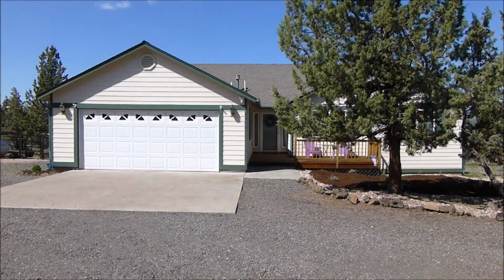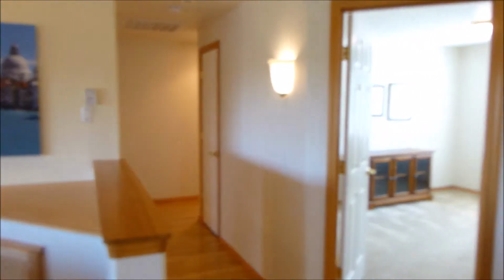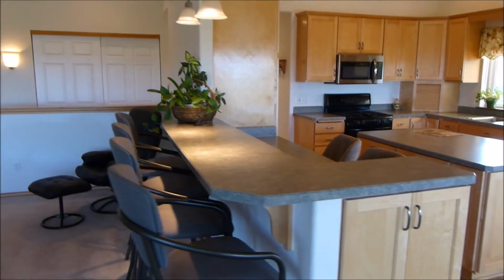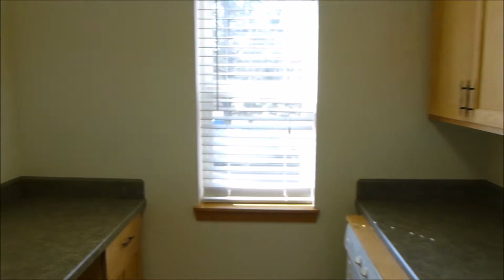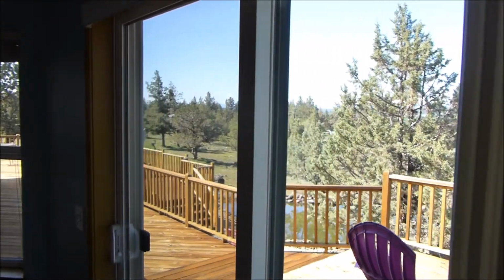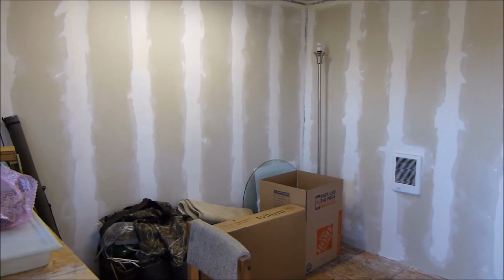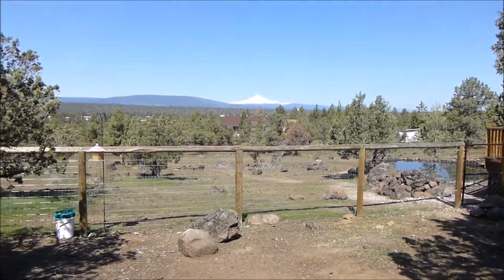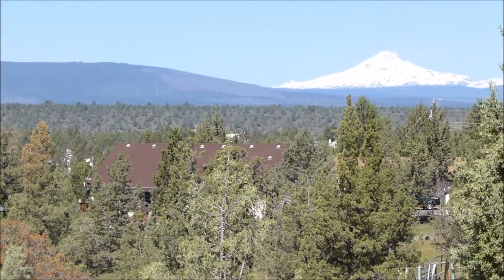8577 SW Shad Road, Terrebonne, OR 97760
Single level home on 3 acres/unobstructed Cascade Mountain views.  Click the virtual media link for a narrated video walkthrough w/aerial drone footage. This home has a large great room w/propane fireplace & fantastic vistas from every window.  The kitchen has two breakfast bars, island, expansive countertops, a pantry w/pull out drawers, & comes equipped w/all of the appliances included.  The master suite has the same world class views, room for a king size bed & an additional seating area, & the bathroom has a double vanity, jetted soaker tub, separate shower, water closet, & spacious walk-in closet.  The utility room has a sink, two counters, lots of storage, & comes w/the washer/dryer.  The back deck is over 1,000sf, has a built-in spa, & looks across the water feature to one of the finest views in Central Oregon.  The fenced yard area has a small shop w/heat, power, loft, & workbench.  Outside the fenced area is a RV parking area w/30amp power/water & an additional storage shed.